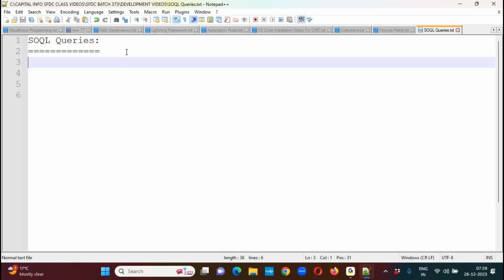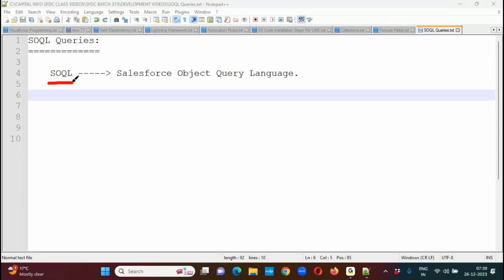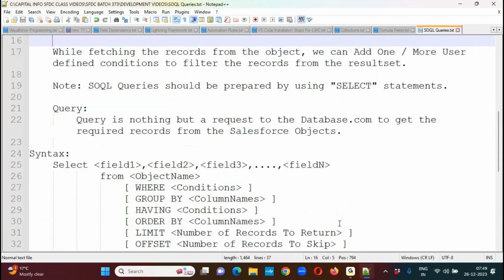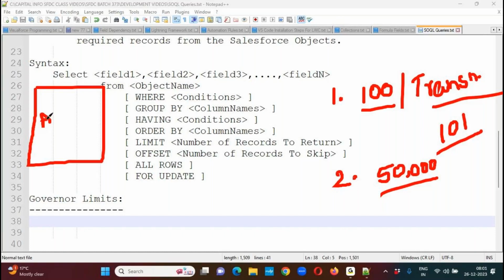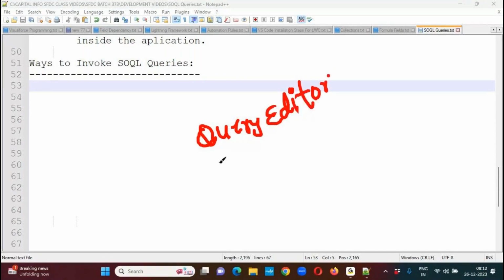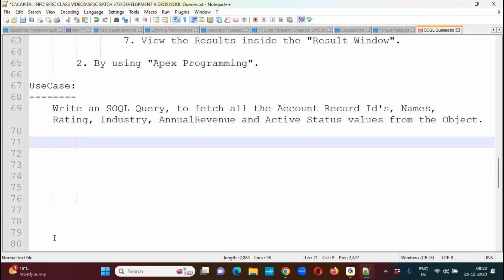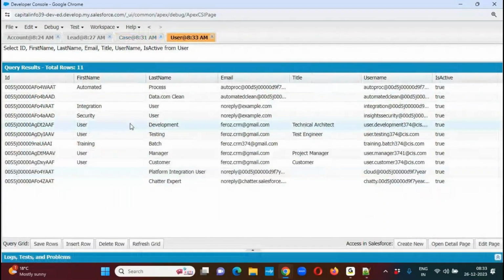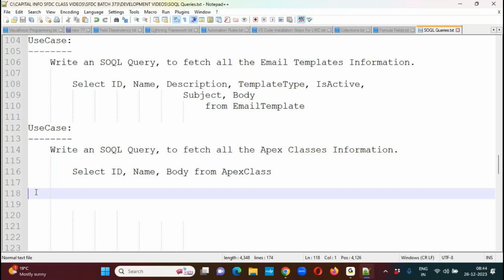34 SOQL Queries 1